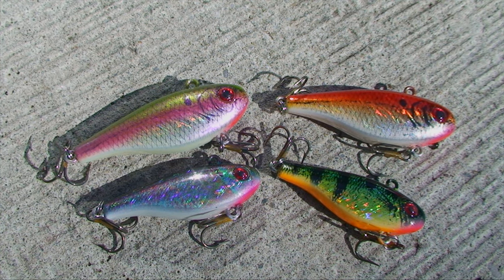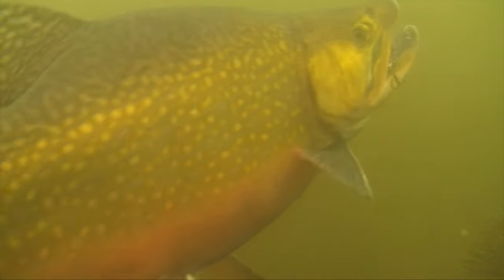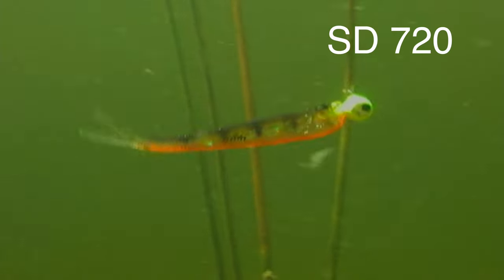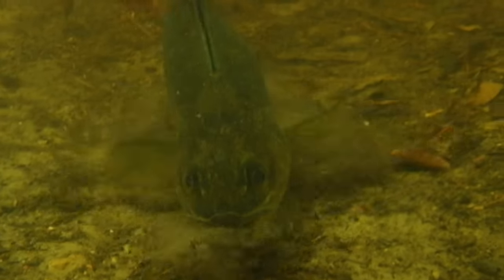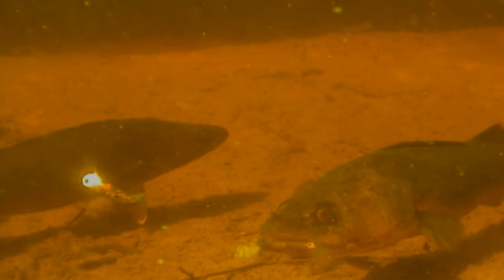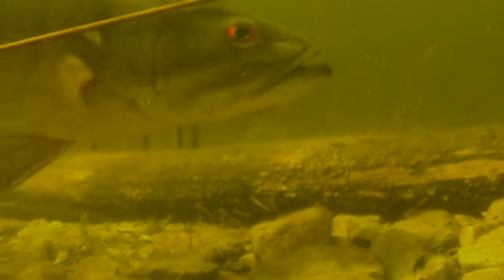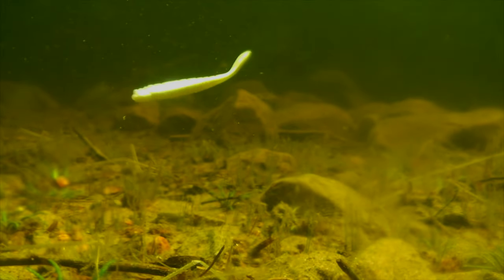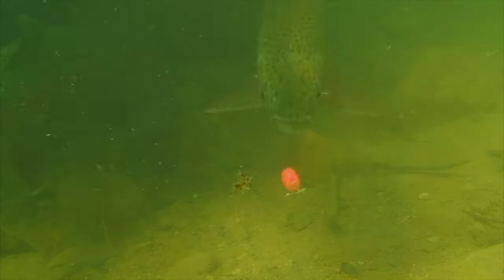JIG AND DROP SHOT TECHNIQUES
Two Fish-Eye Views on JIGS AND JIGGING TECHNIQUES.   Then a special on DROP SHOT RIGS FOR ALL SPECIES - including drop shot for Steelhead.
Videos are in 4K, HD and SD for quality comparison.